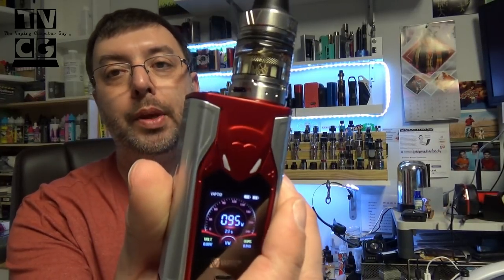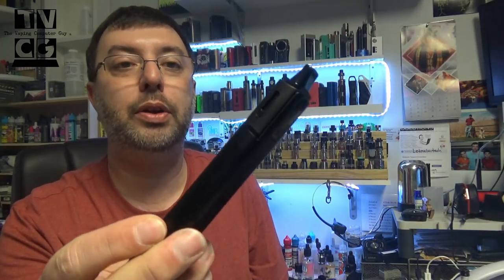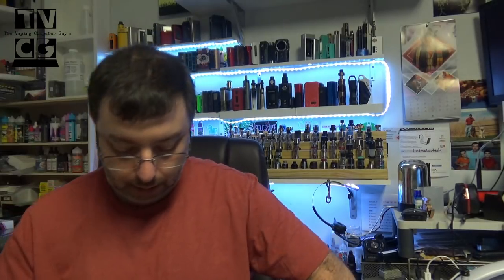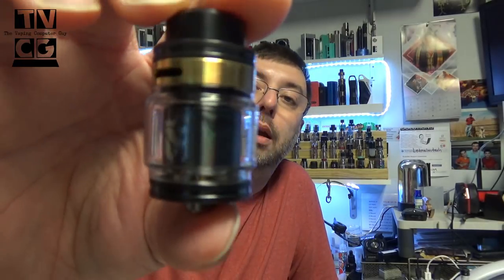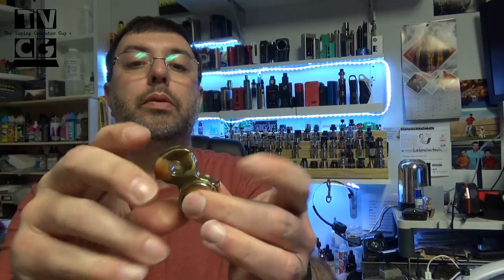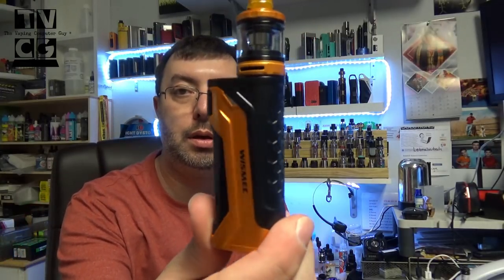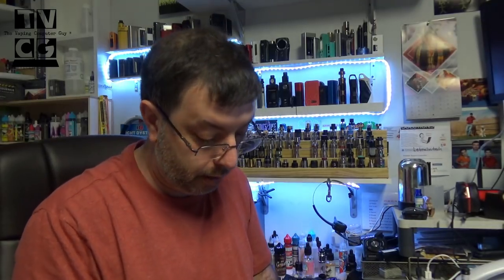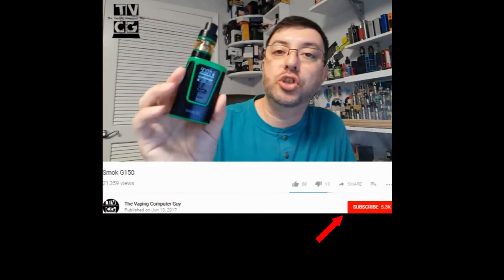Vape Mail 050218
The Place for vapers to hang out, chat, learn and share!